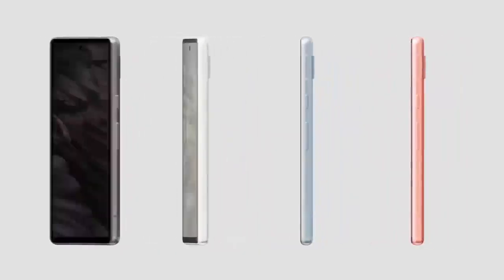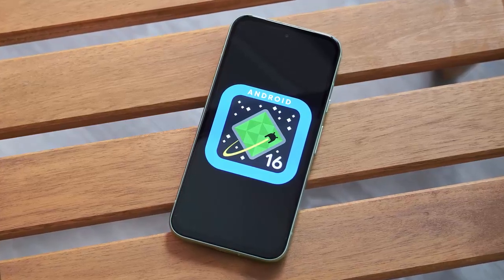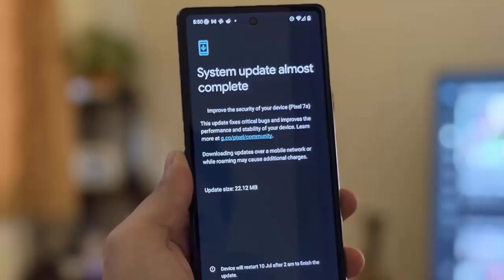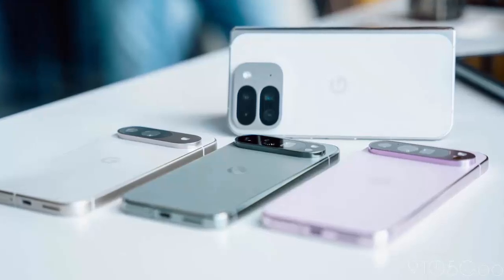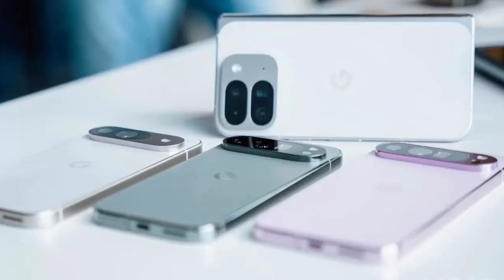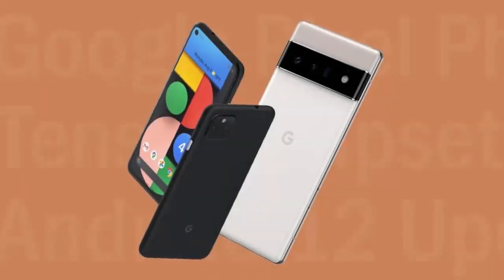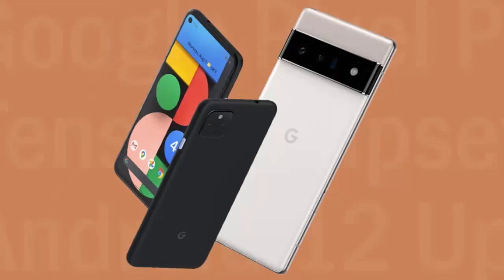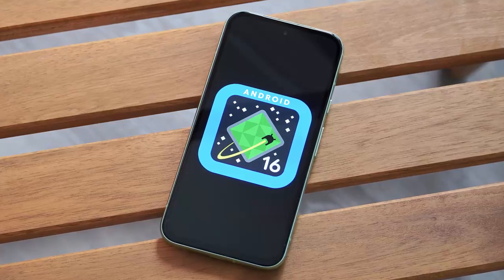Google just dropped Android 16 based on July 2025 Patch Update for all Pixel devices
Google just dropped the July 2025 update for all Pixel devices — and Pixel 6a owners get a game-changing new battery feature! 🚀 Android 16 now proactively protects your Pixel 6a battery after 400 charge cycles by slowing charging speeds to prevent overheating and extend battery life.

But that’s not all — expect smoother Wi-Fi, sharper Android Auto visuals, and overall performance boosts across the Pixel 9, 8, Fold, Tablet, 7, and 6 series!

Oddly, there’s no Android Security Patch included, and Google hasn’t revealed the full list of fixes yet.